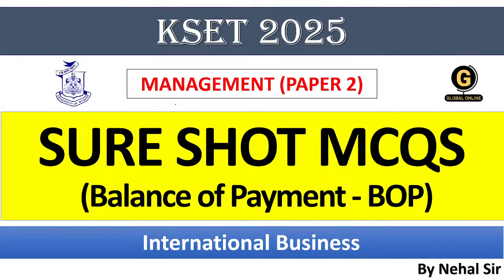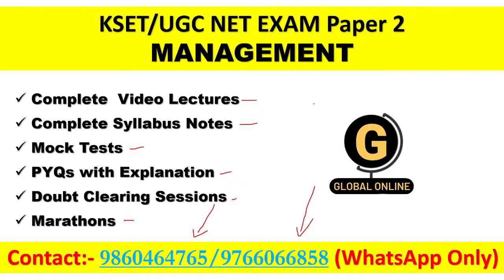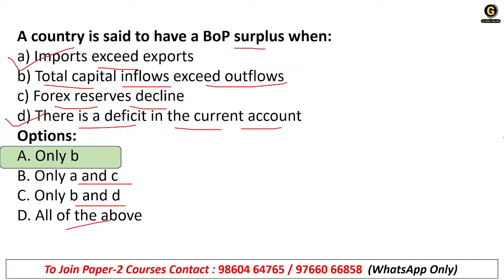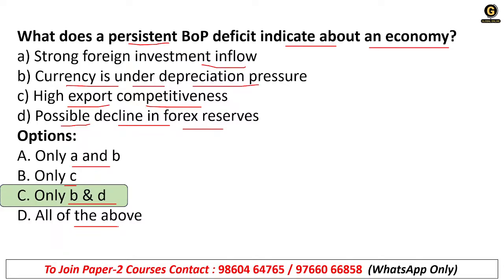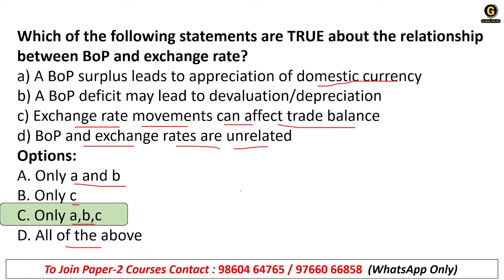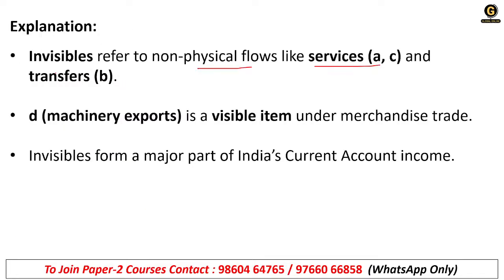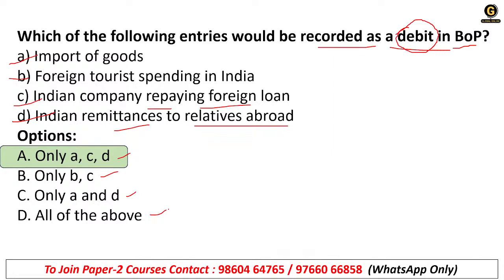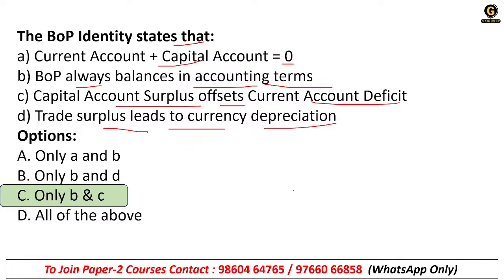Most Important MCQs on Balance of Payment | KSET Paper2 Management Preparation 2025 in english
In this session i have discussed important MCQs on Balance of Payment chapter. Unit 10 International Business is the important and scoring unit, BOP is on of the high weightage chapter in International Business so watch this video till the end to understand BOP and practice best MCQs.

If you are planning to crack the upcoming KSET Paper 2 Management examination, We are providing a complete course for Paper 2 Commerce/Management.

In this Course you will get:
 - Mock Tests
 - Marathons

Online Courses available on Global Online app:

           1.UGC NET ECONOMICS
           2.UGC NET COMMERCE
⏩ KSET/NESET/APSET/JKSET
⏩ MHSET Chemistry
⏩ MHSET Economics
⏩ MHSET Commerce
⏩ MHSET Management